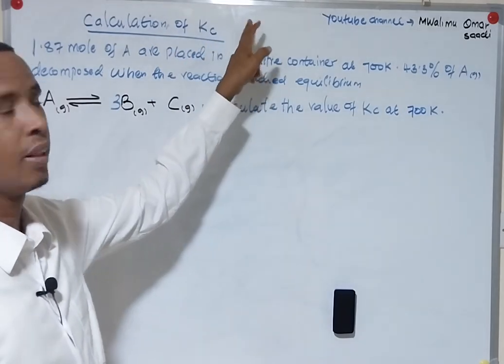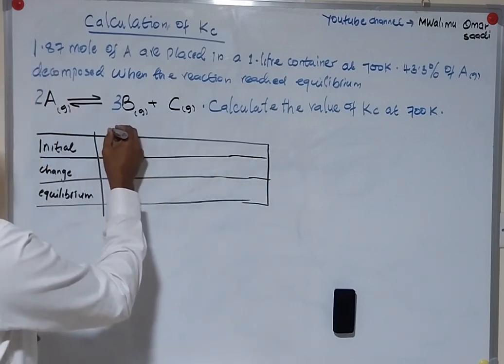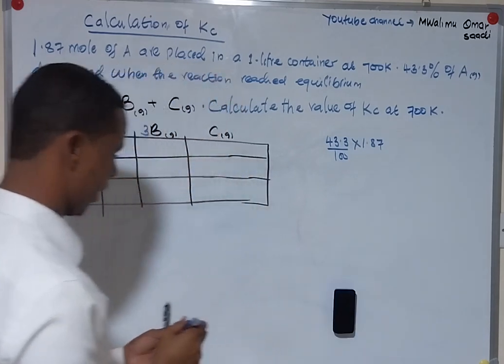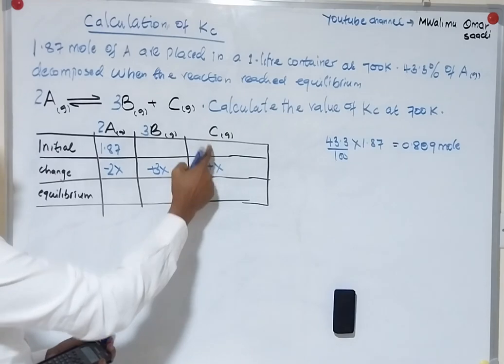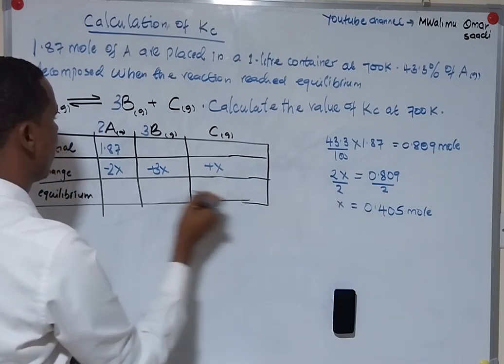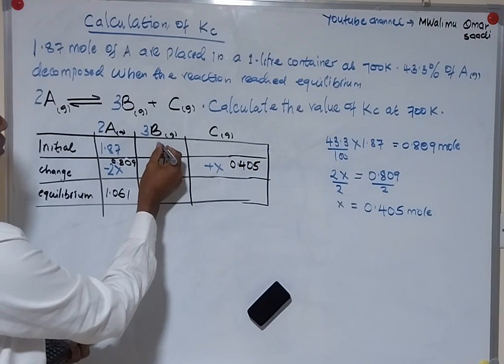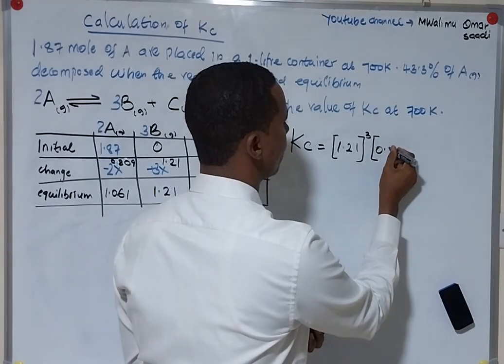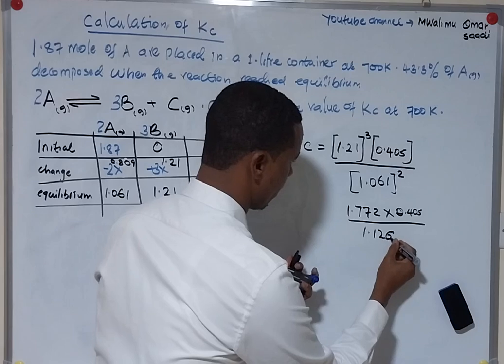calculations of equilibrium constant (Kc); example 4